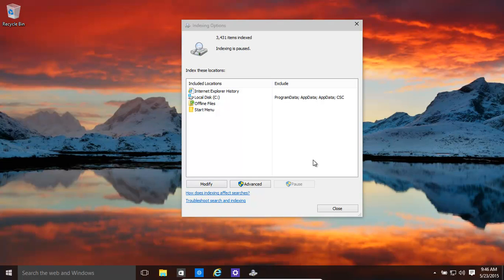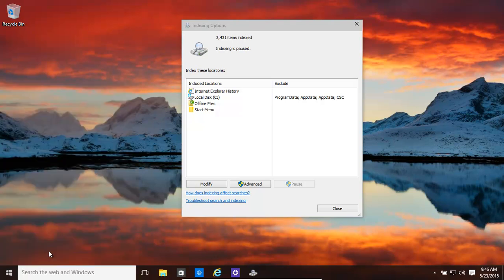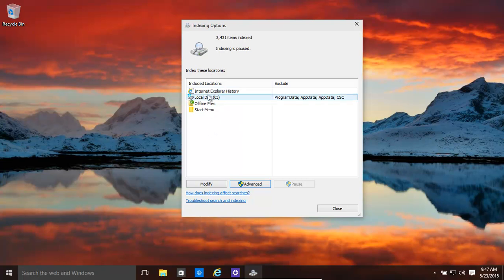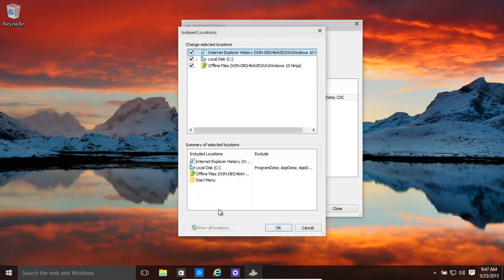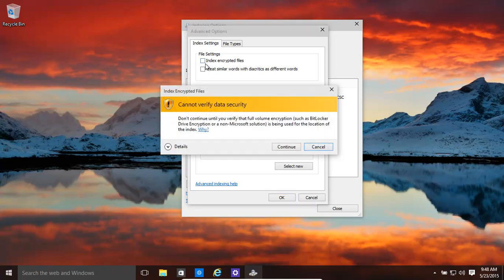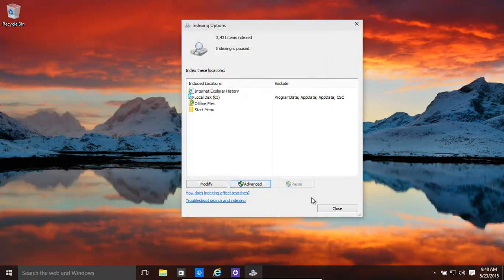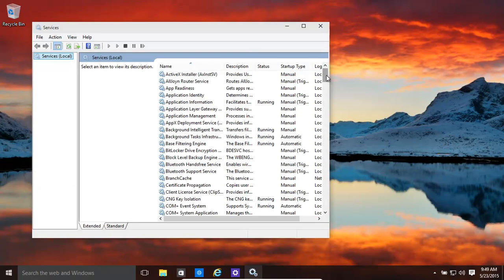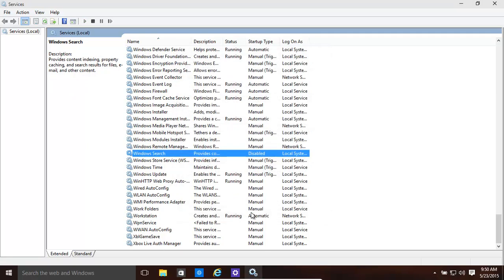Windows 10 And 8.1 Search Indexing Customization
Windows 10 and 8.1 have a very efficient search system that is based on
file and folder indexing. In Windows it is possible to customize how the
indexing is done, which folders to include/exclude. It is also possible
to rebuild the index and also to turn of indexing altogether (which
might be needed in certain situations). This video explores Windows 10
and 8.1 search indexing customization.

And it's time for another video okay let's have a look at indexing
basically when indexing those arms windows cancer all the files that you
choose and scan through and has sent default you can that and basically
when you do searches for example files okay I can name you might Estado
JPEG okay and basically if them from JPEG files okay belonging no images
right now that finally went basically when you do a search for the files
application and all that it will come a lot faster if you have indexing
turned on and also organise and get their basically very simple your
statement index connection indexing options click on that and opens up
the screen okay and as there is currently one indexing index a Internet
Explorer history logo this the occasion come with obviously originally
okay has off-line file start menu okay you can modify this okay you can
specify precisely where you want to go which areas you want go into what
you want what you don't Wanna have all that in us that there's all in
advance so our locations basically as there you have areas everything
would be selected then you can go through it and choose what you want
what you 1XX okay another thing you might want be interested in is for
example rebuilding the index okay salsa example something is going wrong
finding the files of the programs when you you click on rebuild and that
rebuilds it if you have entered the files okay you might want click on
that okay so basically and to 2000 files okay treat similar words with
diacritics as different words basically if you have a different
spellings in the language of the country even though they have the same
treatment (that'll be a smart if using a different language okay also
choose which file extensions to include or exclude et cetera this makes
your search experience a lot faster or a lot slower or you completely
turned off basically if you want okay is very simple all you do is go to
services by typing a properly MSc okay and that and then we have been
Nexus mentions the bigger windows search air we that the index saying
service and now you can stop it okay and basically properties over their
neck how you can make a disabled term disabled okay that they see the
windows search indexing okay watching of the result.